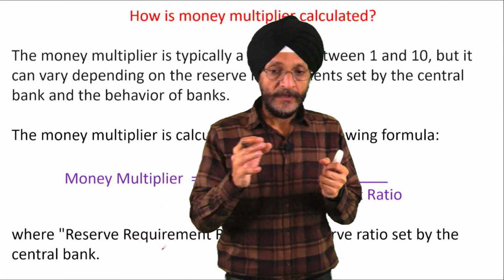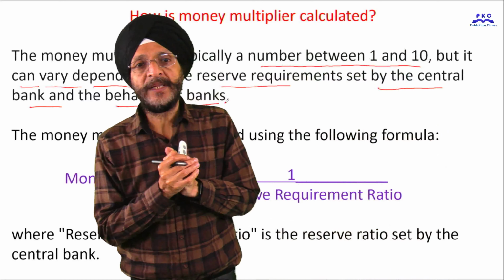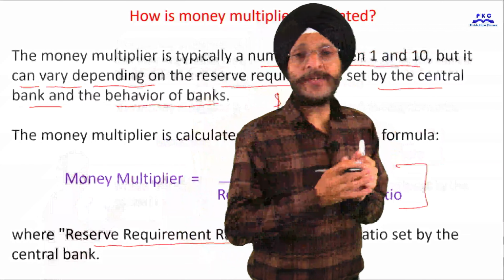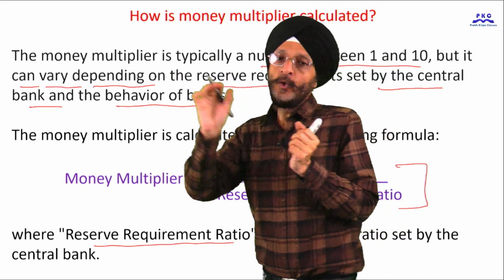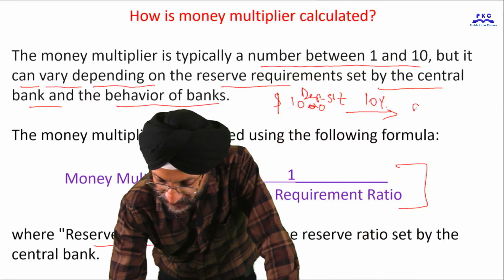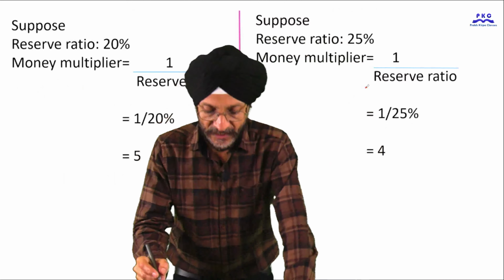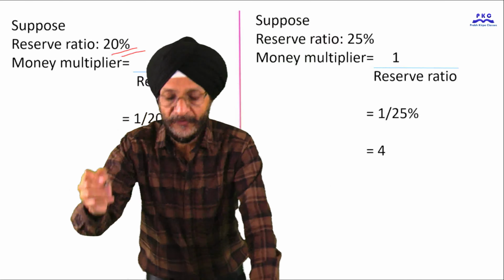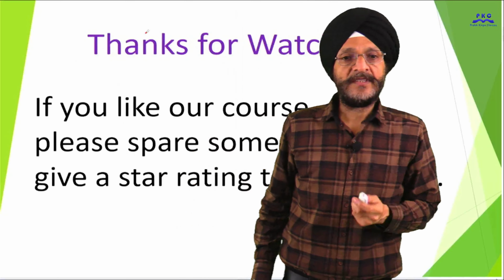How is Money Multiplier calculated?